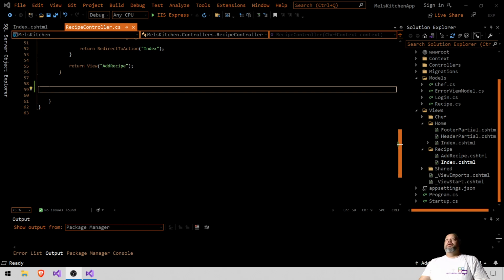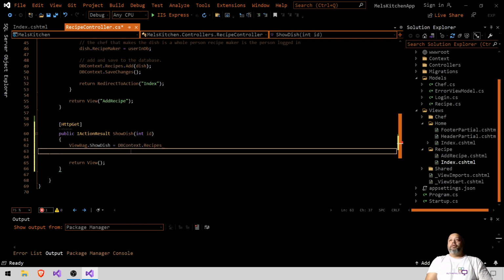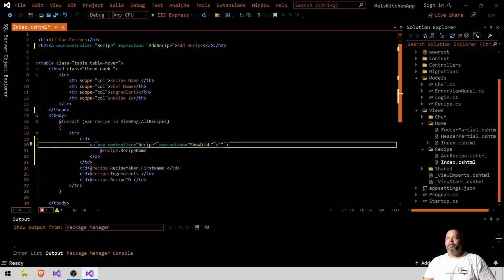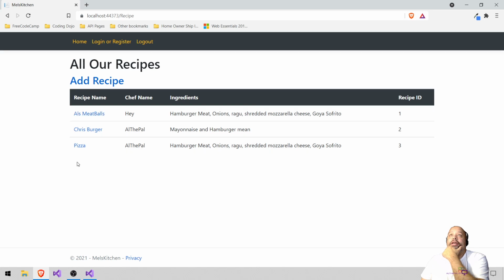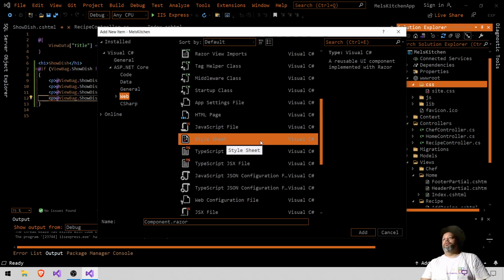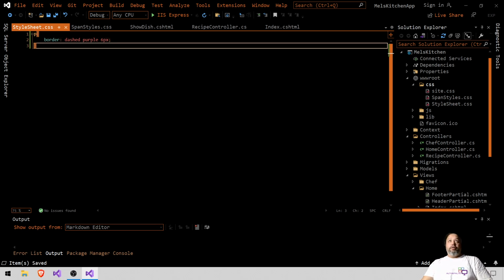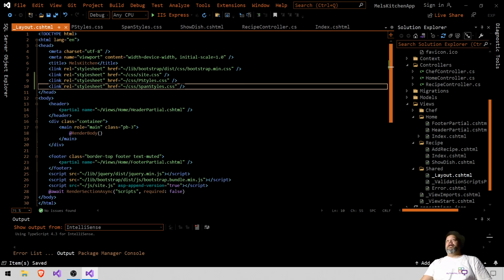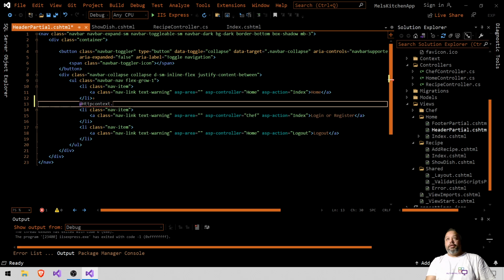Step 6 Showing the Dish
The last time we saw a bunch of them then we actually created them.  A bunch == 3 lol now we going to show you how to show them with asp-route-id OOH-RAH